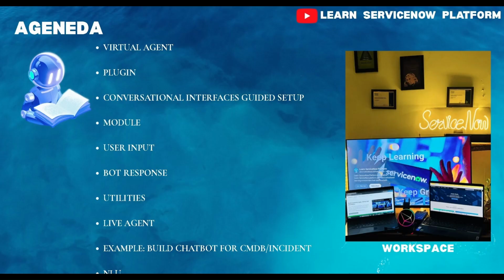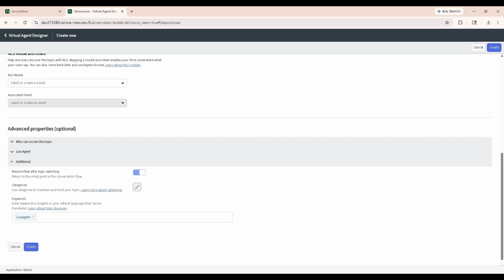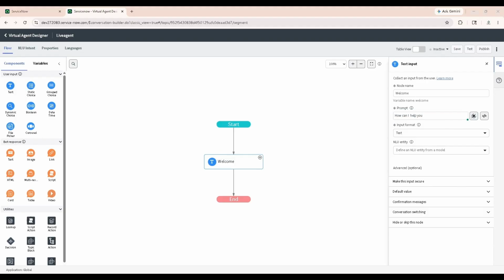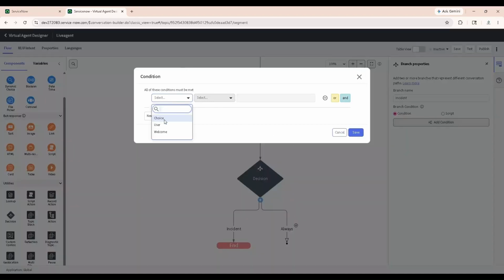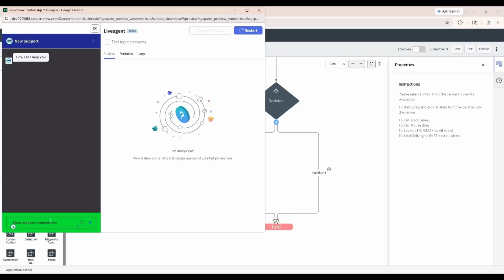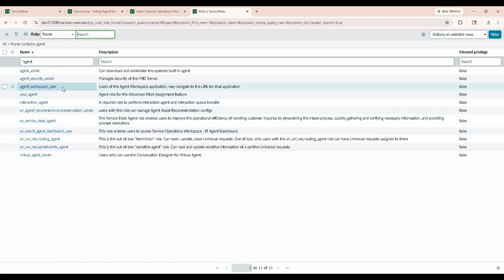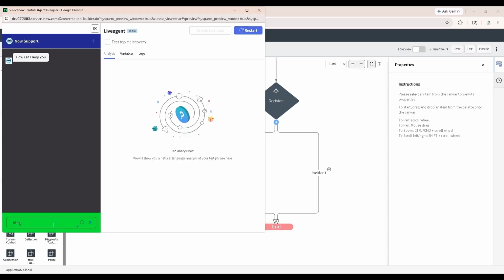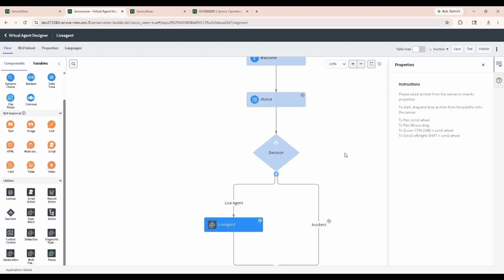Part 3 | ServiceNow Virtual Agent | Complete Guide | Live Agent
Welcome to Learn ServiceNow Platform, your go-to destination for mastering ServiceNow—from beginner basics to advanced development.

In this video, you will learn about ServiceNow Virtual Agent step by step with practical examples and real-time implementation.

Virtual Agent
Plugin
Conversational Interfaces Guided Setup
Module

User Input
Bot Response
Utilities

Topics Covered:
Live Agent

This tutorial is perfect for:

ServiceNow Beginners
ITSM Developers
ServiceNow Administrators
Virtual Agent Developers
Interview Preparation

ServiceNow ITSM
CMDB & Discovery
Virtual Agent
Integration
Scripting
GRC
ITOM
Real-Time Scenarios